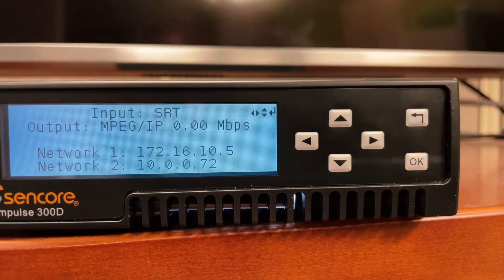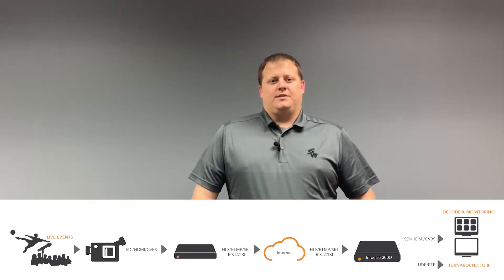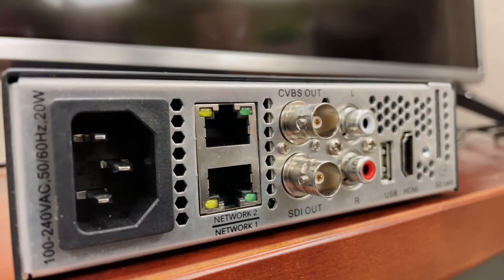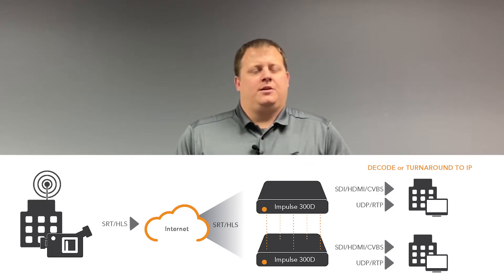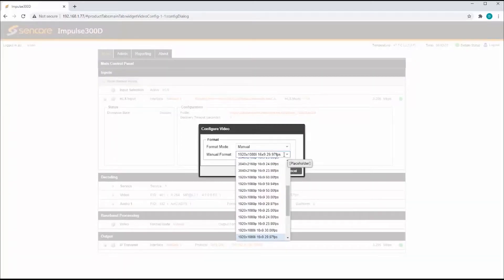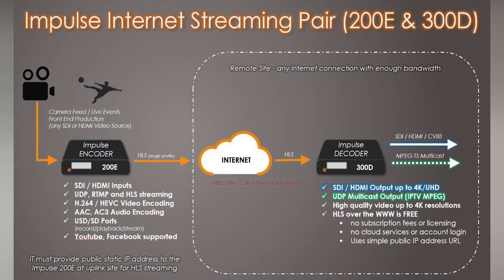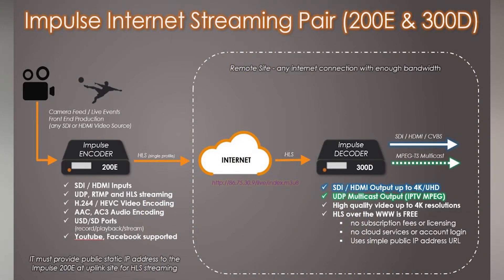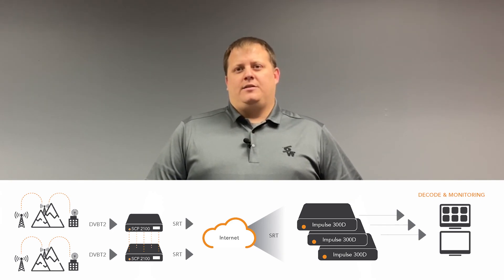Sencore introduces new decoder for internet delivery applications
The Impulse 300D is a portable single channel network decoder with support for SRT, HLS, ZIXI, RIST and RTMP inputs.  Two independent RJ45 ports, SDI, HDMI and analog outputs enable you to easily deploy new channels without relying on traditional satellite or cable transmission. The compact chassis can run stand-alone or be mounted in 1RU rack space with an optional bracket.

MPEG2, H.264 and HEVC video decoding up to 4k resolution and all major audio formats, make it the ideal solution for nearly any application. With various internet delivery protocol support and the video recording/playback functionality, it is the perfect solution for internet delivery decoding, network protocol conversion, content recording and file-based streaming.